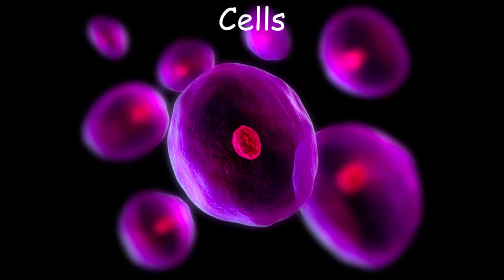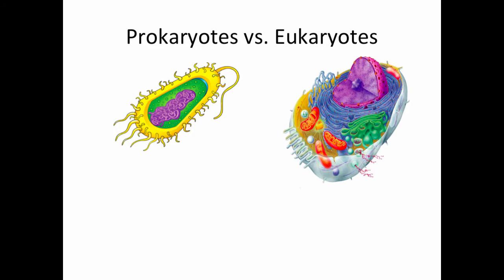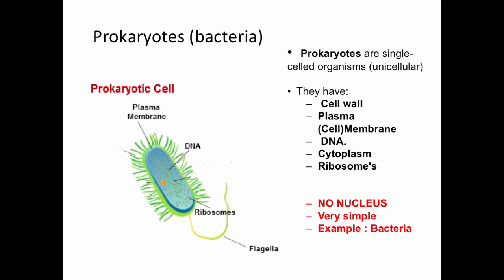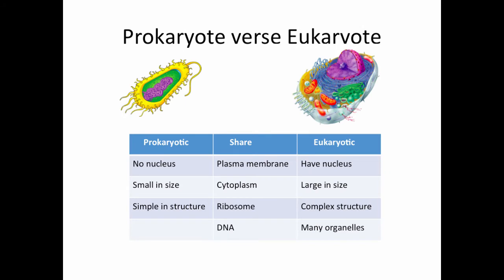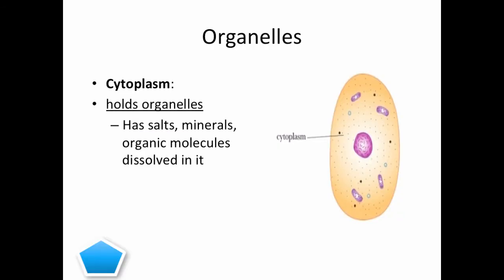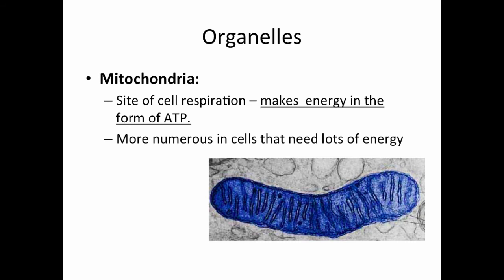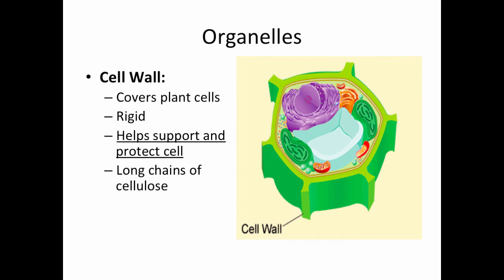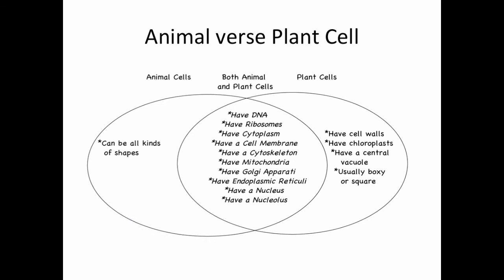Cells and Organelles video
Table of Contents:

00:00 - Cells

00:05 - What is a cell?
00:12 - Cells
00:23 - Types of cells
00:56 - Prokaryotes vs. Eukaryotes
01:24 - Prokaryotes (bacteria)
02:12 - Eukaryotes
02:45 - Prokaryote verse Eukaryote
03:20 - Organelles
03:36 -
03:46 - Organelles
04:02 - Organelles
04:18 - Organelles
04:34 - Organelles
05:03 - Organelles
05:27 - Organelles
05:51 - Organelles
06:08 - Organelles
06:28 - Animal verse Plant Cell